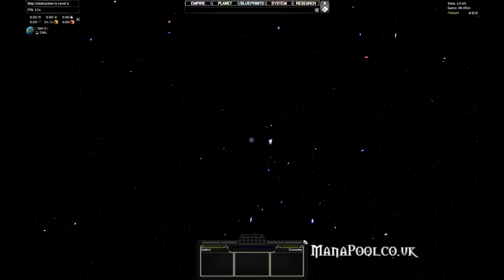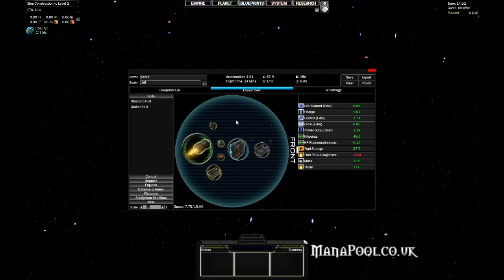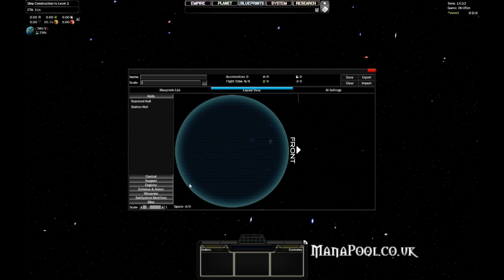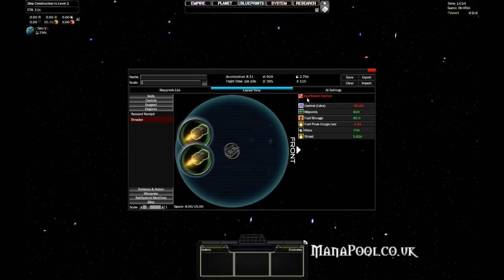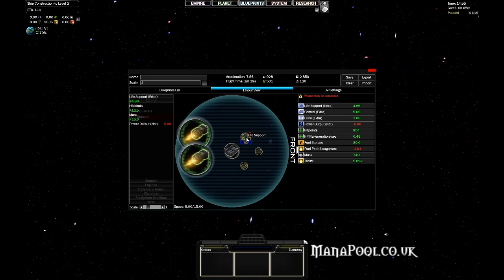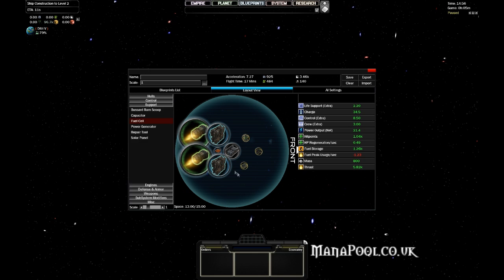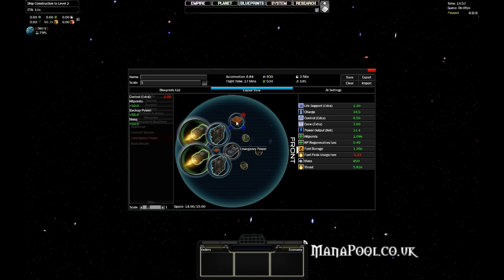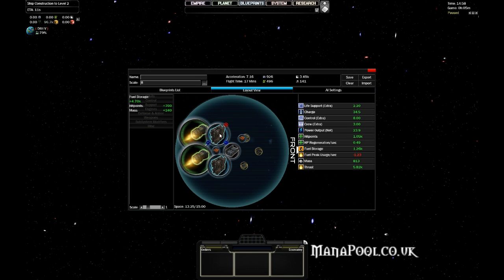Star Ruler Video Tutorial - Part 3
In this third and final part of the Star Ruler Video Tutorials, we'll be looking at the Blueprint screen. This screen allows you to manage your blueprints, and design new ship layouts and is one of the most in-depth aspects of Star Ruler.